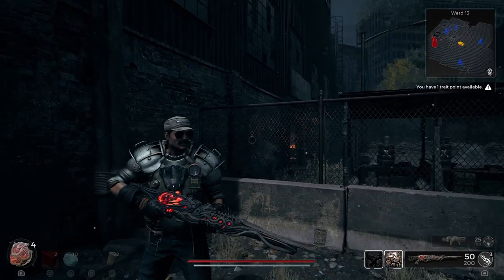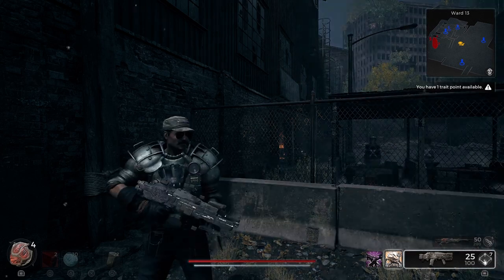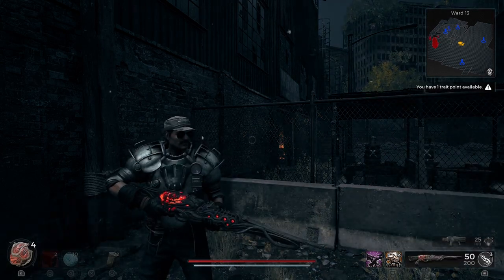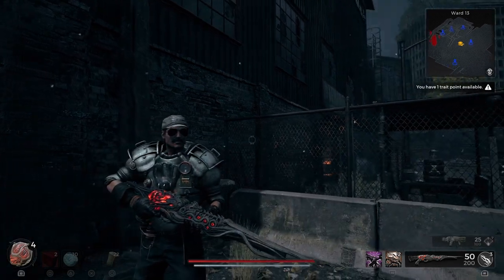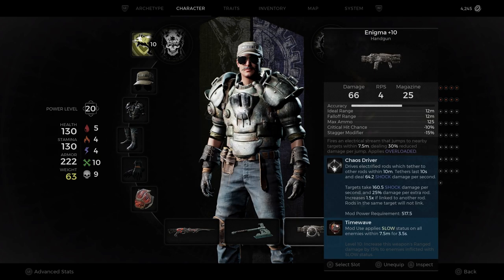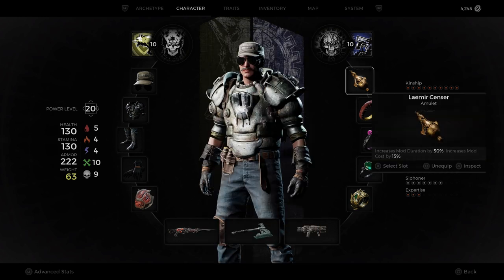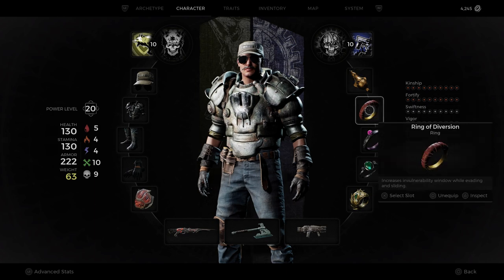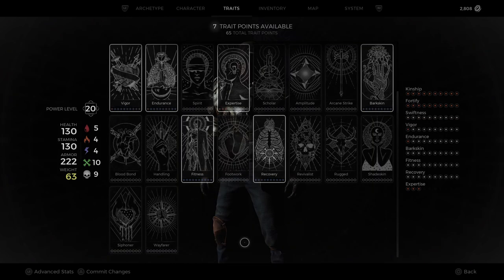Corruptor Boss Tips ~ How to get Stonebreaker ~ Remnant 2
Damage over time (DOT) build showcasing an easy run and gun strat for taking down Corruptor in Remnant 2. Keeping the guardian alive will award Hollow Heart crafting material for Stonebreaker.